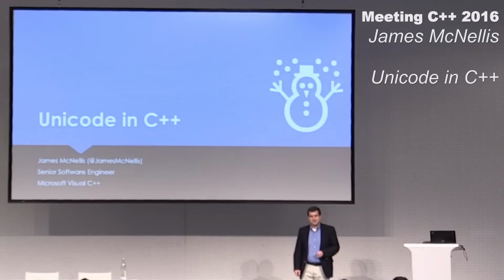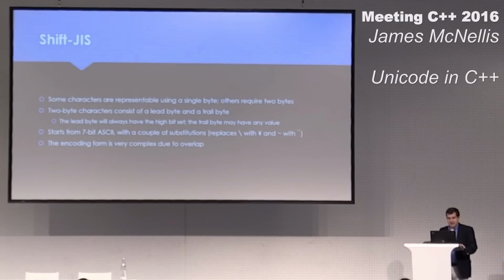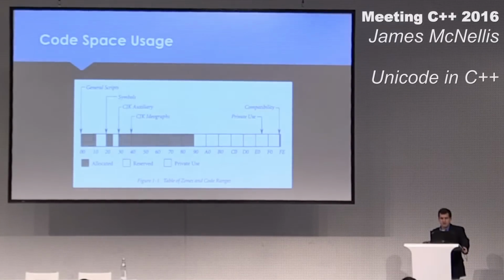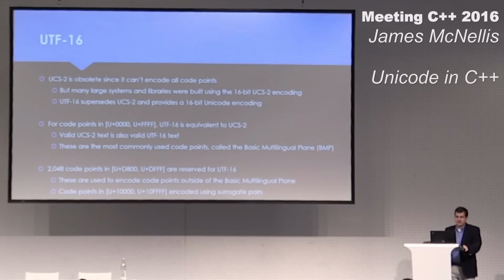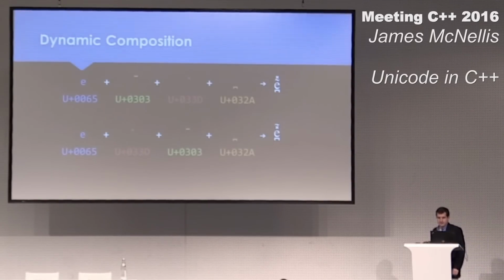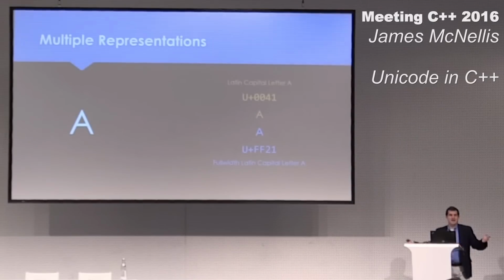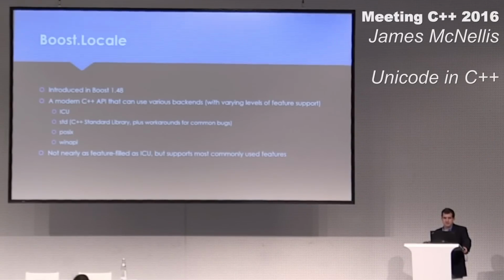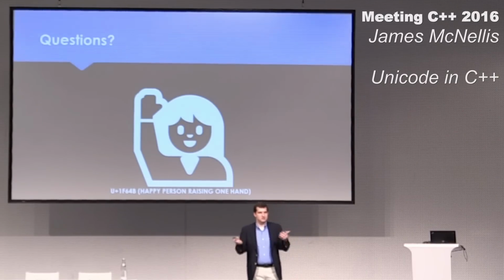Unicode in C++ - James McNellis - Meeting C++ 2016